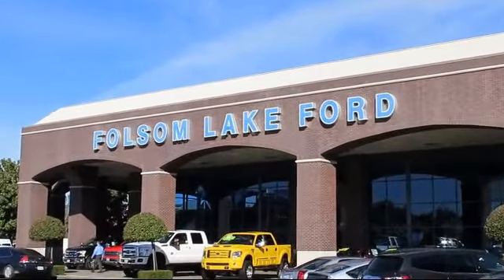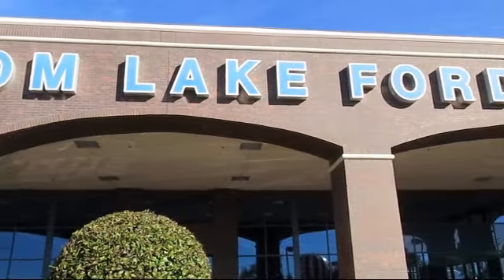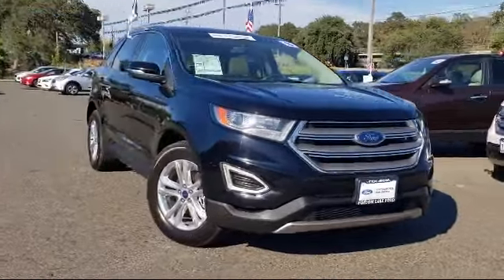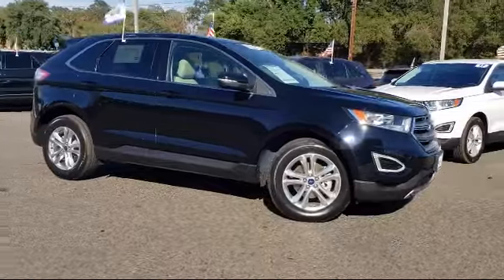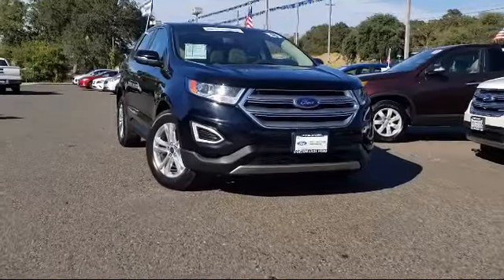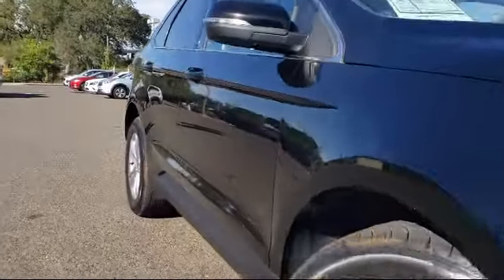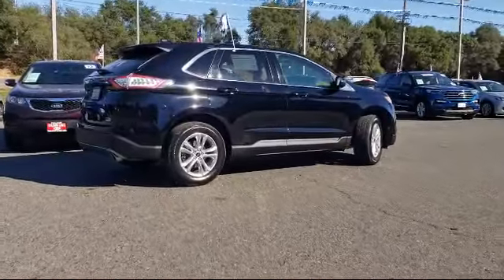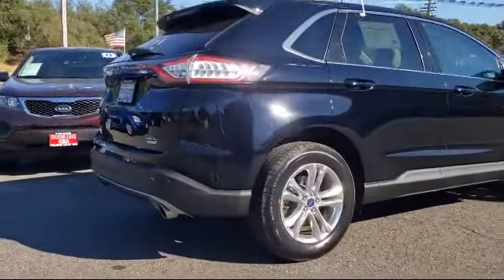2016 Ford EDGE Sport Utility SEL Folsom Sacramento Roseville Elk Grove El Dorado Hills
2016 Ford EDGE Sport Utility SEL Stock Number: F41373 Vin:2FMPK3J97GBB89337.

12755 Folsom Blvd.